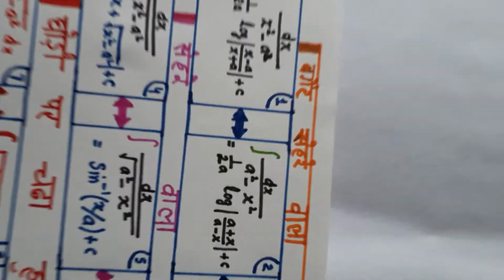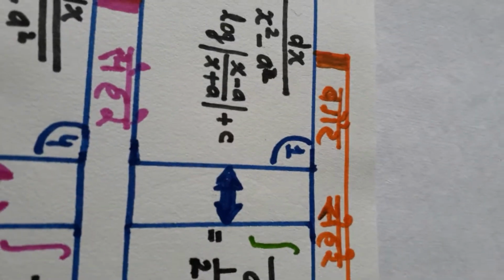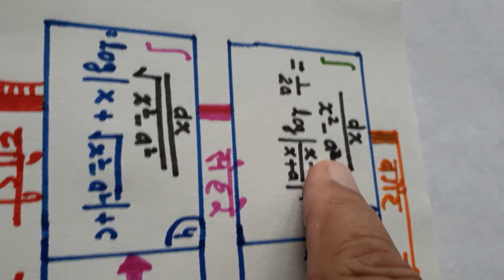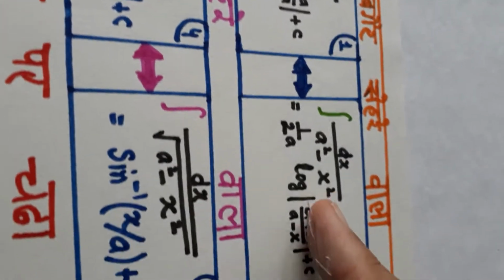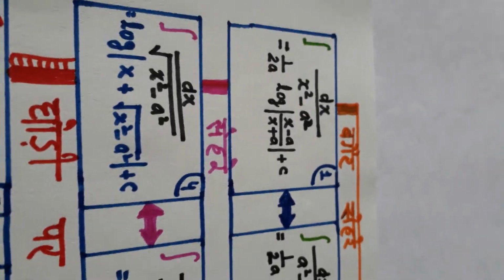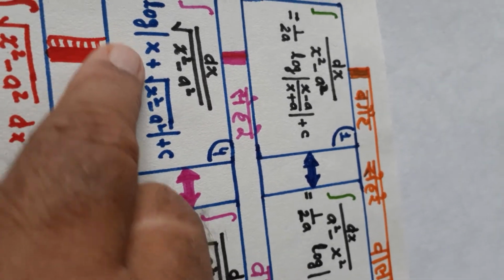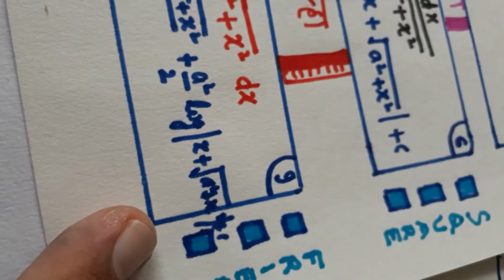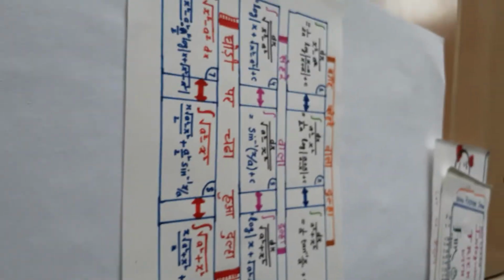March 24, 2020